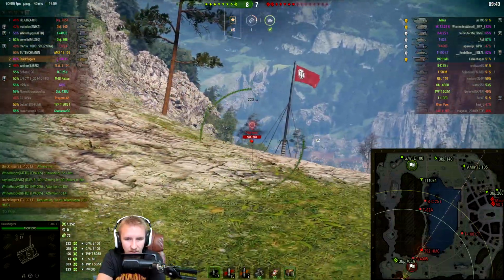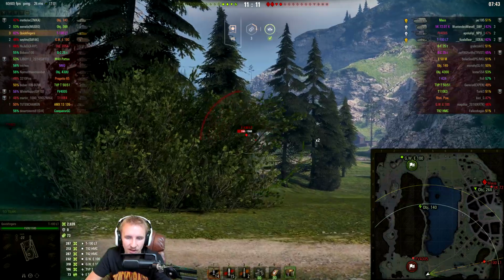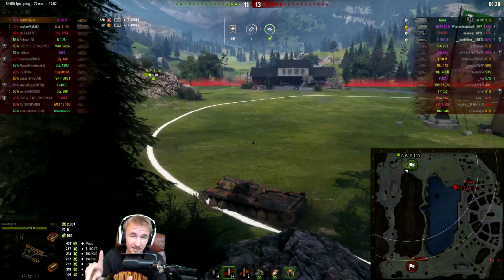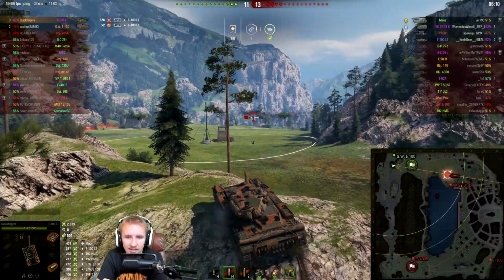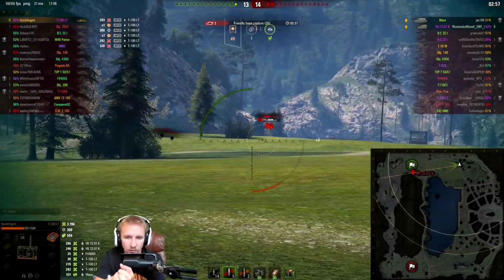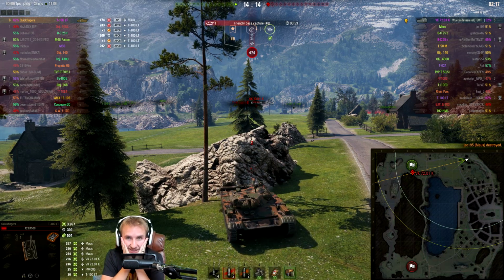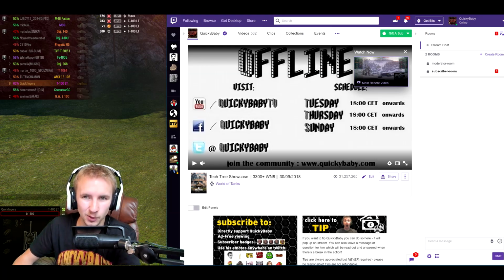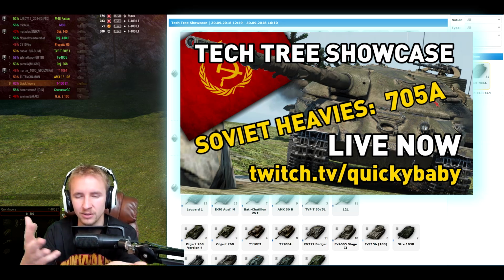World of Tanks || OUTNUMBERED!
World of Tanks. Today I'm going to be seriously outnumbered in a light tank! David versus Goliath!